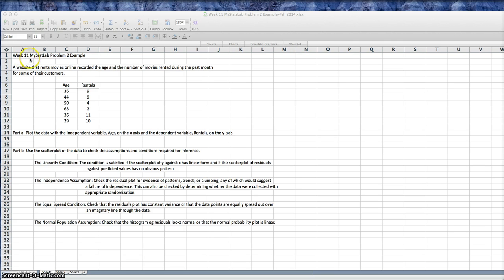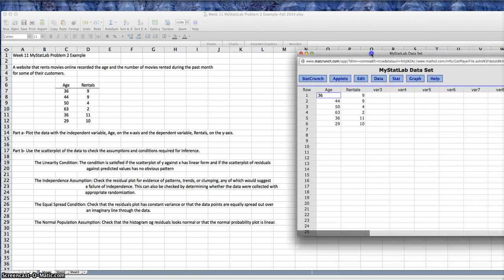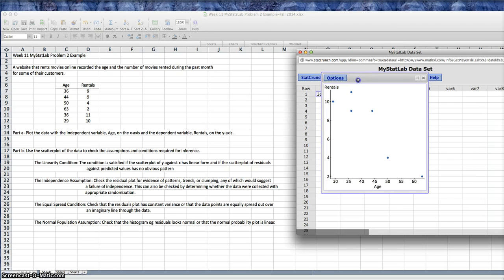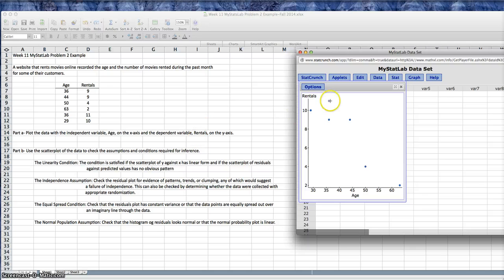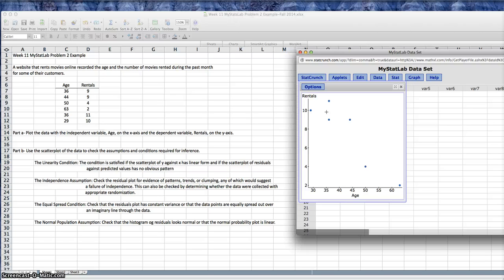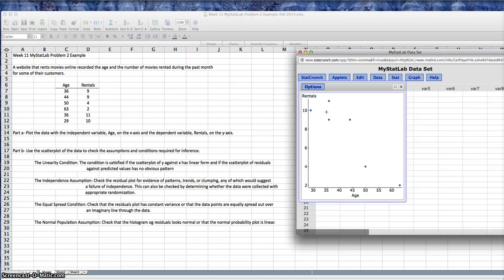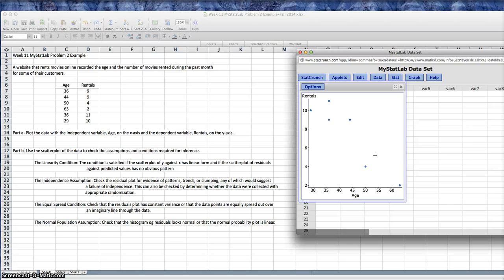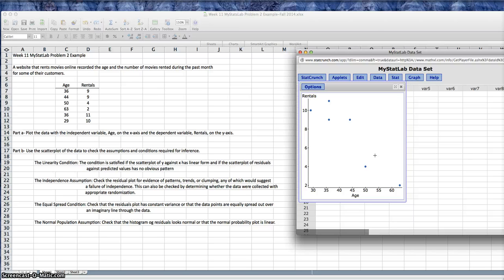Week 11 MyStatLab Problem 2 Example